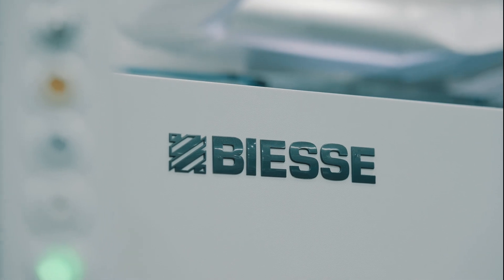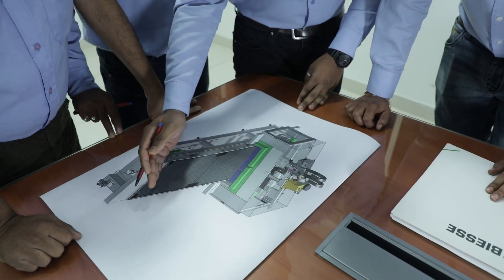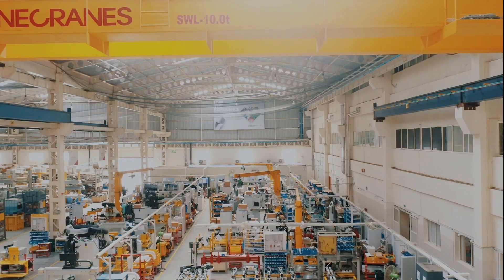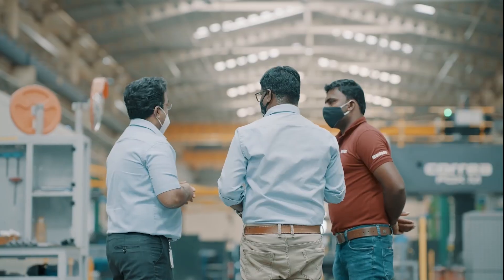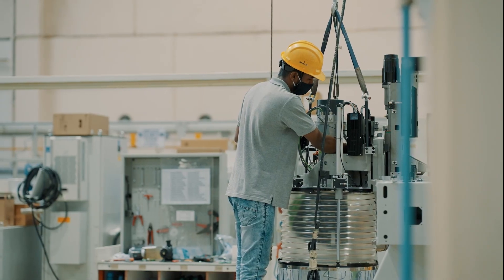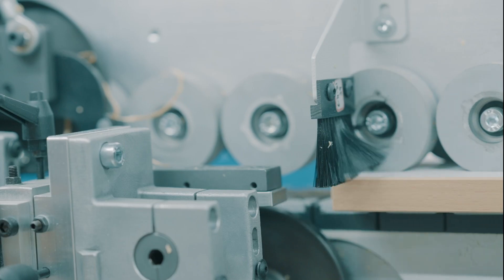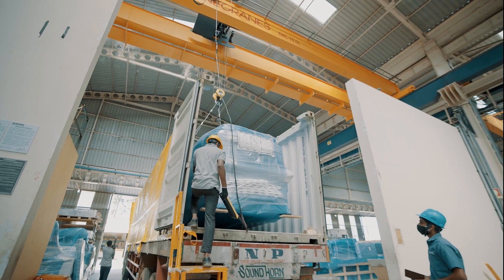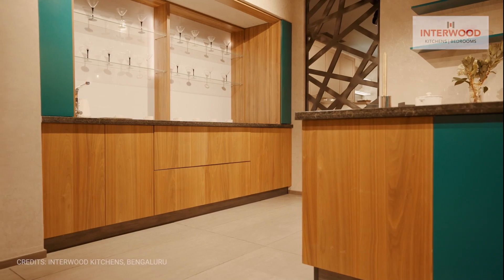Biesse Group in India - Manufacturing plant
One of the Group manufacturing sites, in Bangalore, has reached an important landmark by producing 10.000 machines. "We believe in the art of woodwork, we embed our passion for woodworking in every machine we manufacture. Our passion pushes us to innovate and implement technologies that make sure the art of woodwork remains the epitome of style and convenience forever."

The company has been listed on the stock Exchange since June 2001.